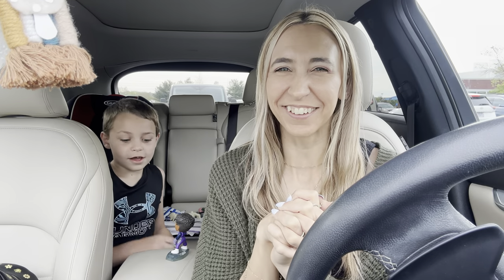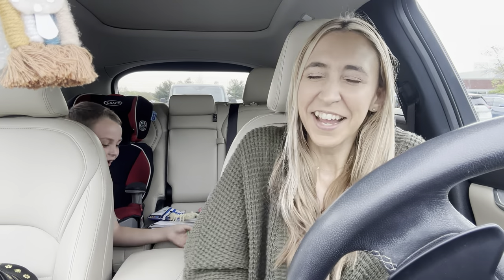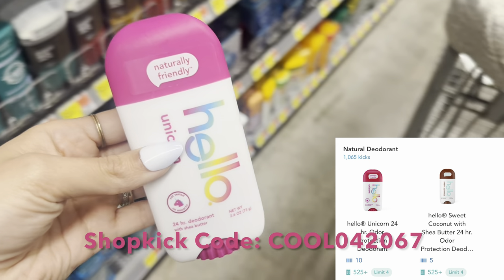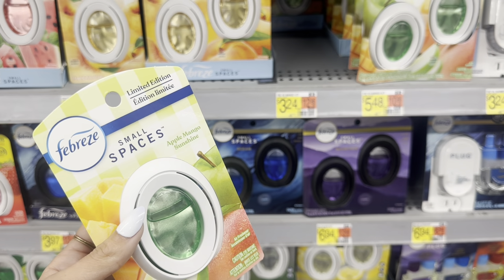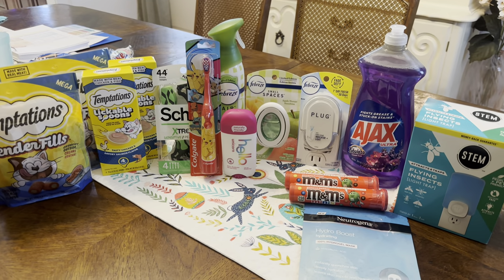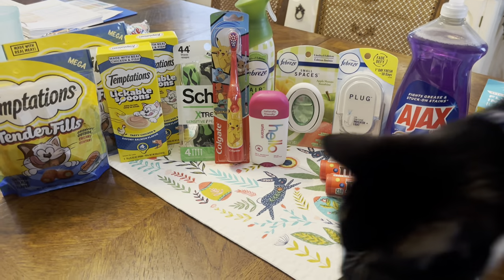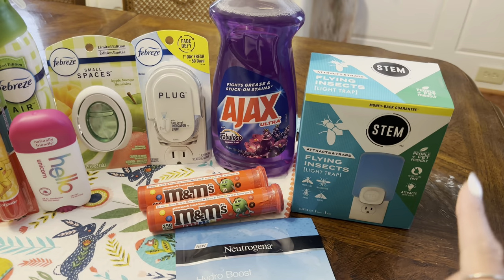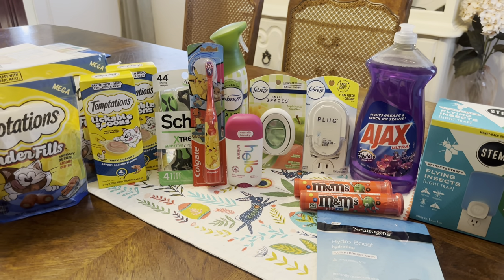WALMART IBOTTA HAUL 4/17 + SMALL WALGREENS HAUL | EASY ALL DIGITAL DEALS!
⬇️ Scroll for Printable List Below Rebate Apps⬇️

❤️ Never expected but always appreciated ❤️

❤️ Fluz Code: COUPONINGWITHKAYLA

🥳 Birthdays:
Kayla- April 1st
Chloe- August 4th
Axel- January 11th

12 piece cash envelope budgeting